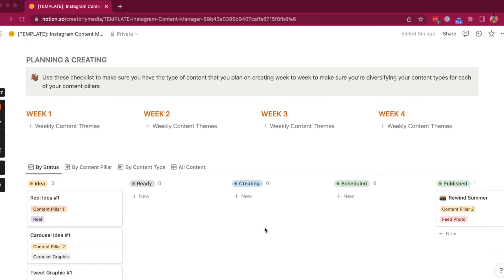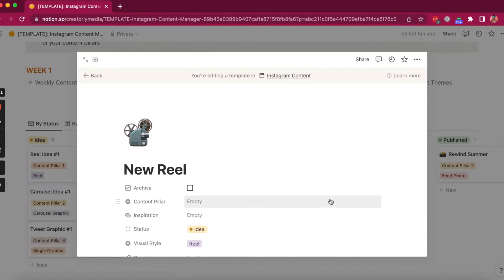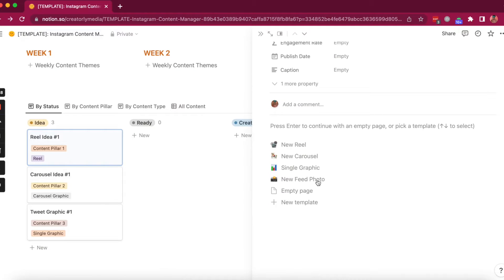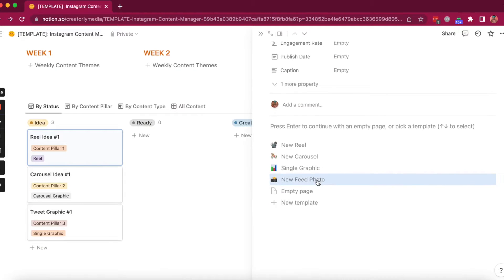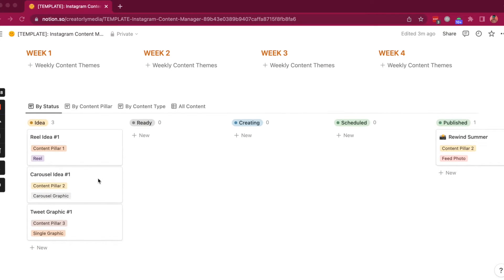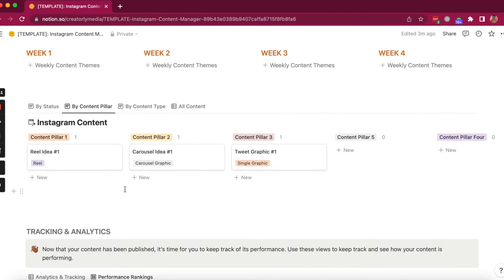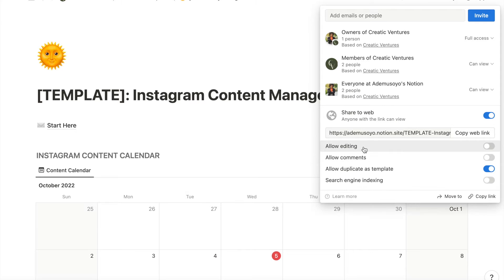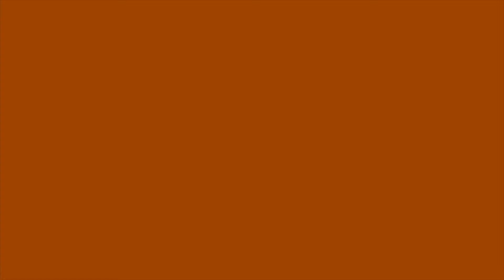How to Create and Sell Notion Templates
Are you ready to add another stream of income to your business?

Notion Templates are a great way for you to add another stream of income to your business and its passive! In this video, we’ll be talking about how to create, sell, and promote your templates!

✨ Content Assessment: See how you're tracking at making money within your brand.

✨ Grab My Notion Templates

[CHAPTERS]

0:00 Intro

0:55 What is Notion?

1:58 Creating a Notion Template

3:06 Selling a Template

3:54 Promoting Your Template

4:45 Pricing Your Template

[HOW TO WORK WITH YOU]